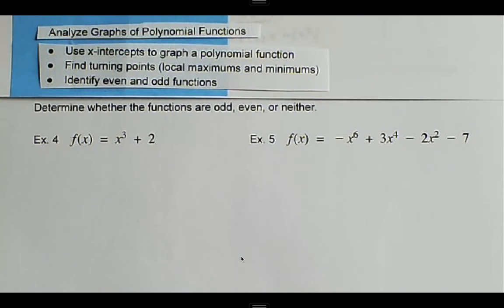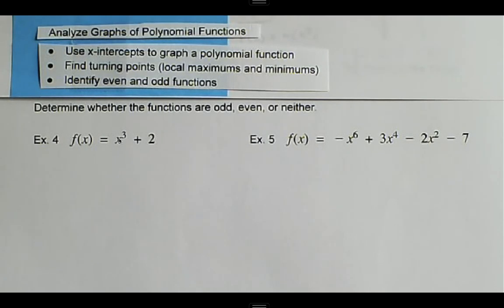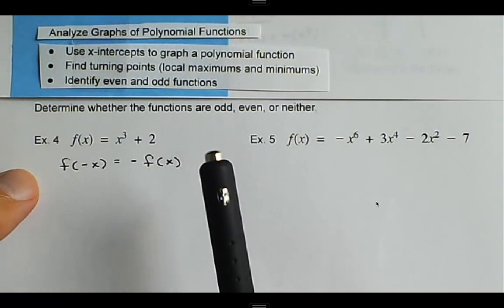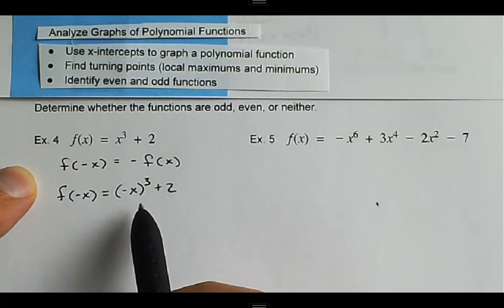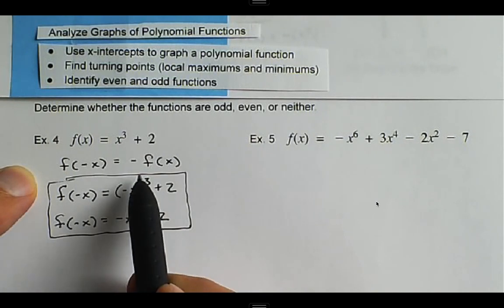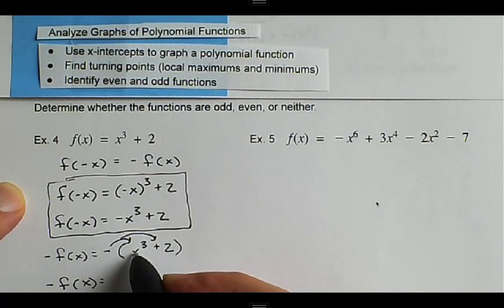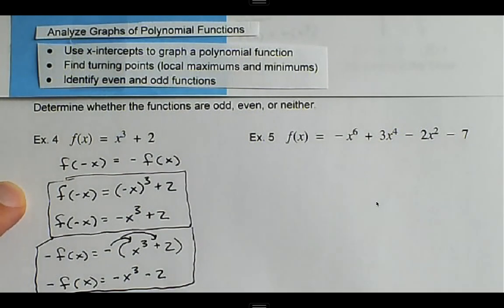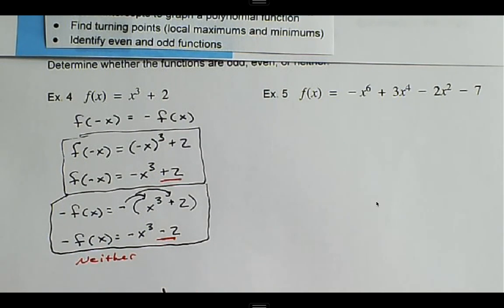A2.04.08.VD.08.Algebraically Analyzing Graphs of Polynomial Functions Even and Odd